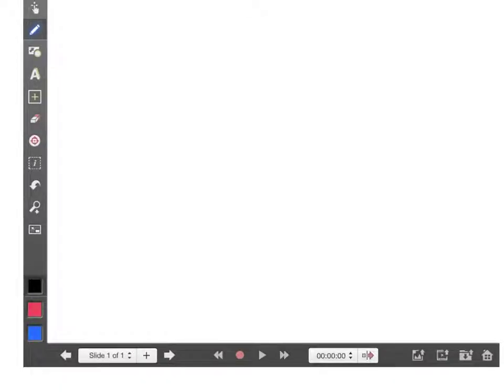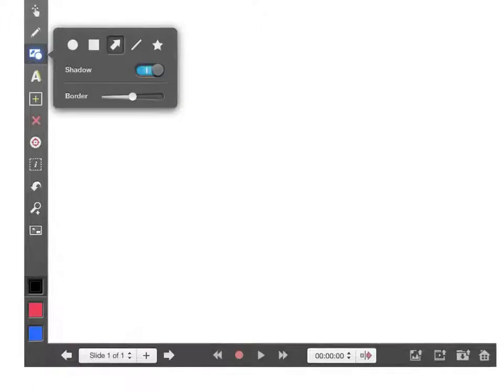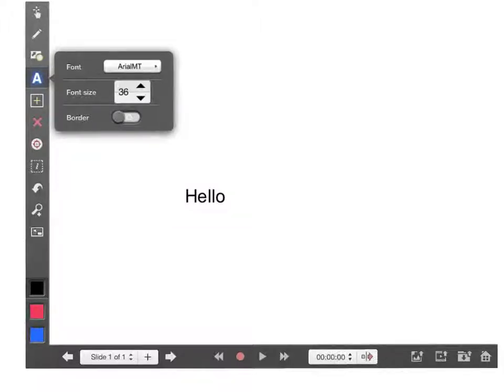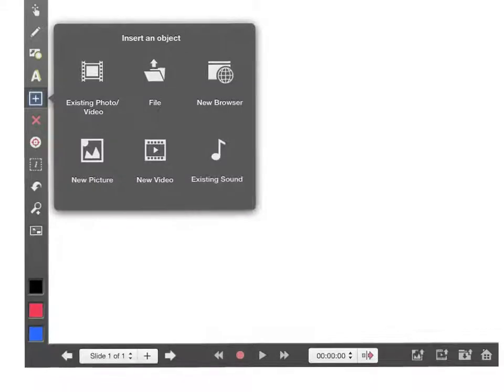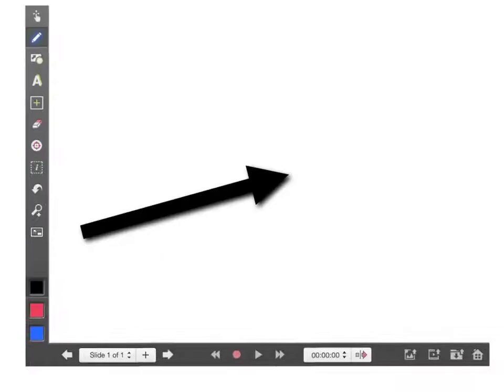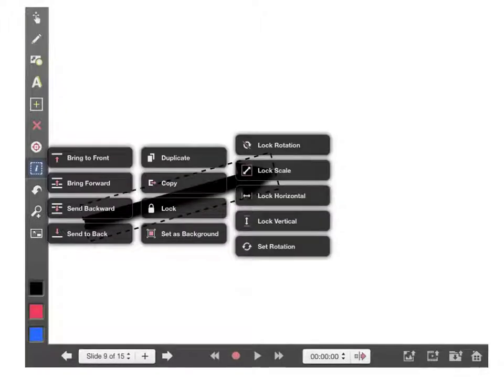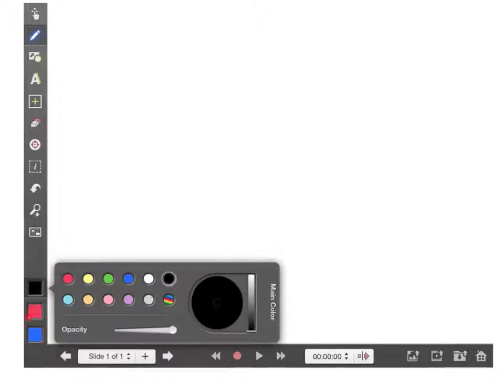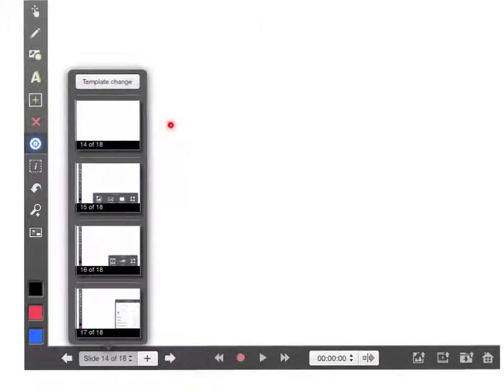using explain everything